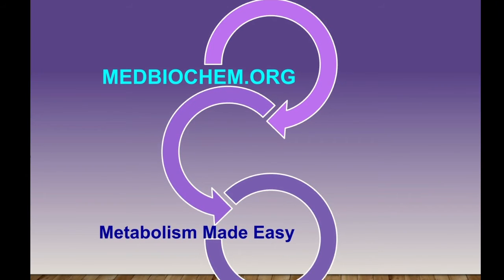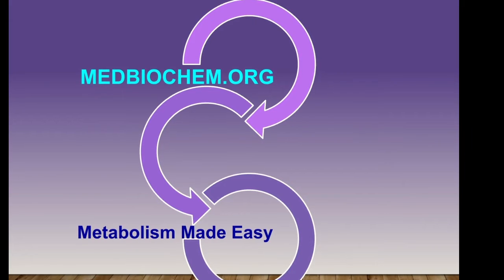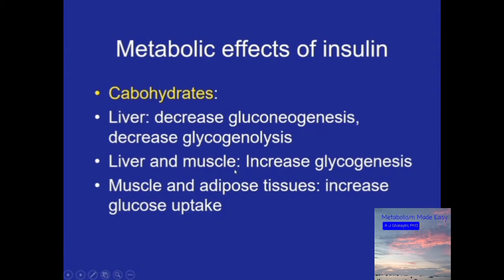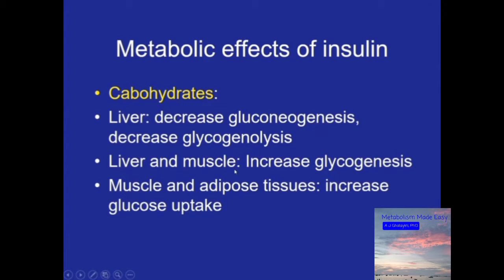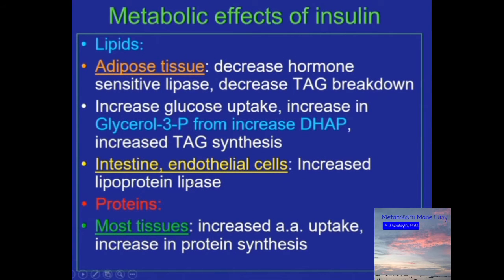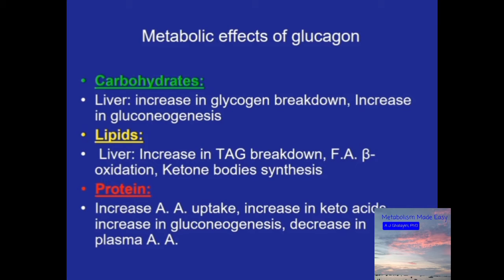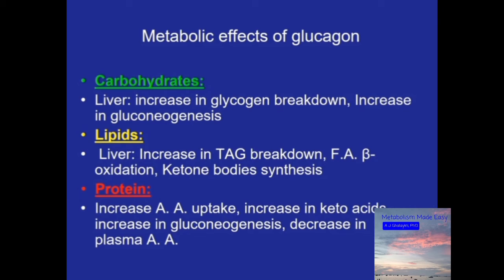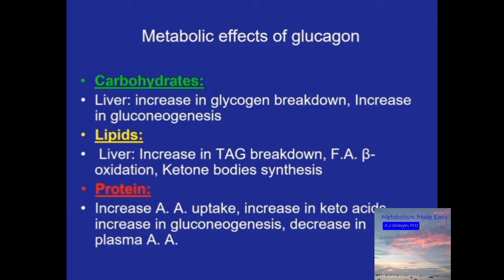Rapid fire: Insulin and Glucagon effects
This video is a summary of the key metabolic effects of insulin and glucagon in various tissues. This biochemistry content may be useful to premedical and medical students. Similar content is available at: MEDBIOCHEM.ORG